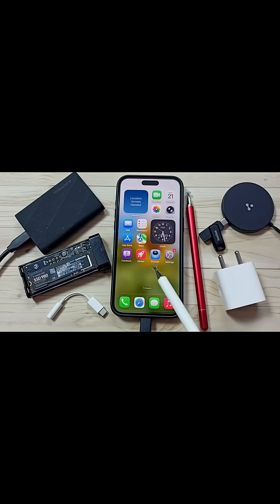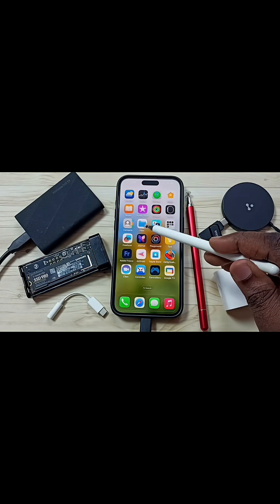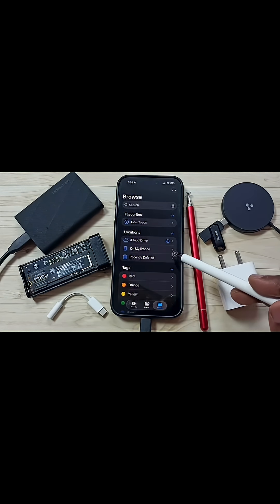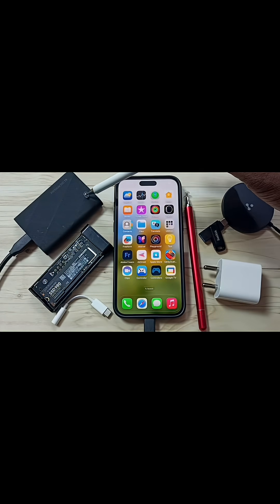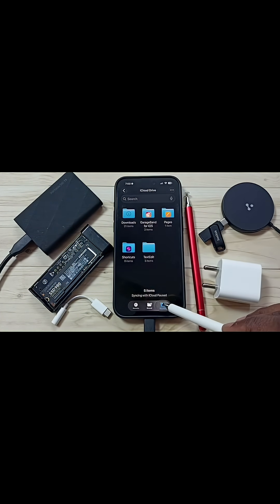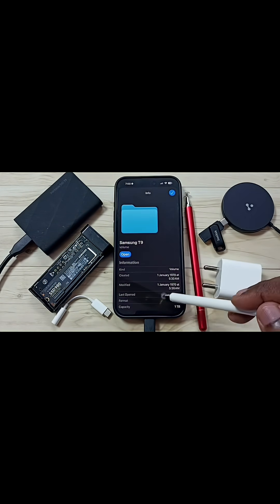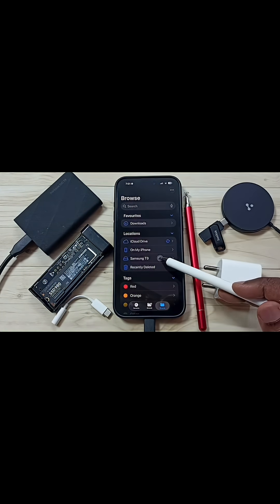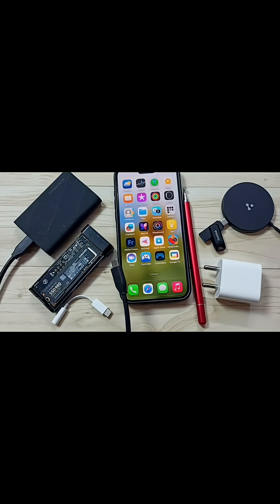Fix iPhone Not Detecting Samsung T9 SSD | Solve External SSD Not Working on iPhone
Fix iPhone Not Detecting Samsung T9 SSD | Solve External SSD Not Working on iPhone. If your iPhone doesn’t recognize your Samsung T9 SSD, this guide will show you the exact steps to fix it. Whether you’re using iPhone 17, iPhone 16, iPhone 15, iPhone Air, iPhone Pro Max, iPhone 14, iPhone 13, or iPhone 12, this video explains how to connect your Samsung T9 external SSD properly to your iPhone. Learn how to check file system formats, use the correct USB-C adapter or cable, and ensure iOS permissions allow external storage access. These simple but effective fixes help you transfer files, photos, and videos easily between your Samsung T9 SSD and iPhone. Follow the complete guide to eliminate connection problems and make your external drive work flawlessly on iOS.